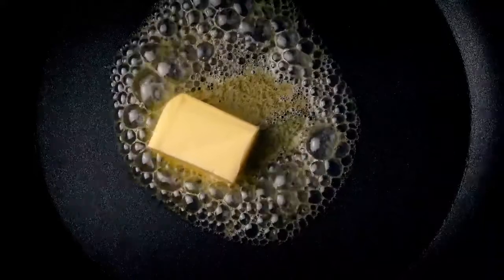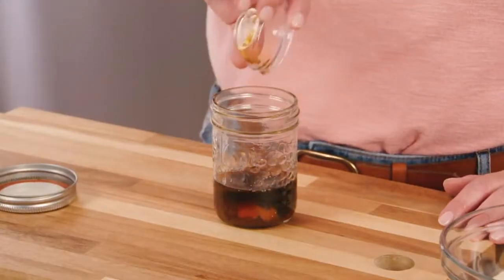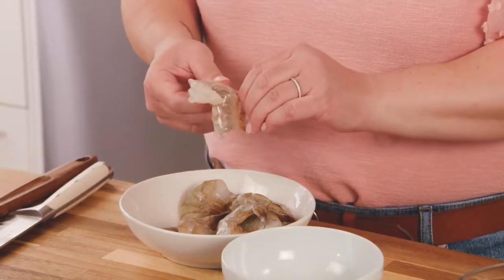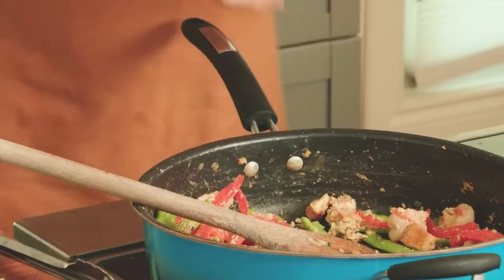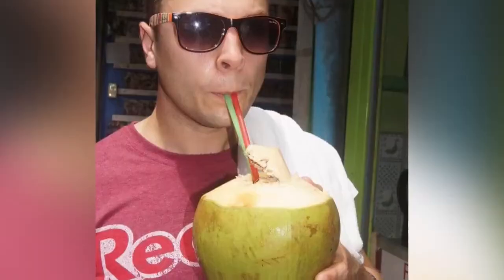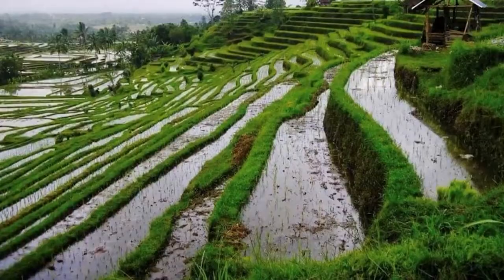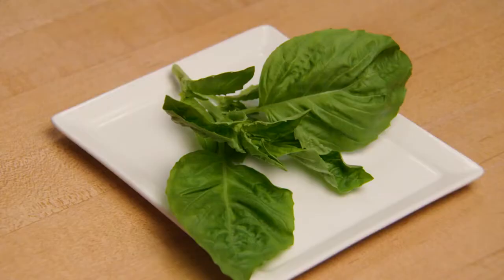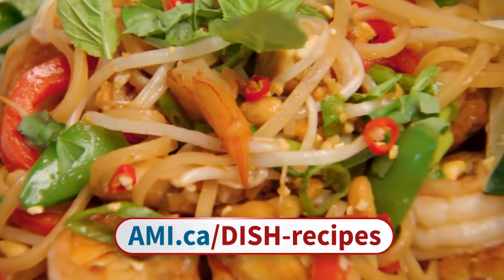Dish with Mary | Season 2, Episode 4: Chef Stephen Barrett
Having visited more than 40 countries, internationally trained and Halifax-based Chef Stephen Barrett shares his recipe for a traditional Pad Thai. Oh, and did we mention that it can be ready in less than an hour?

Mary Mammoliti—a home cook and food blogger who is partially sighted—knows her way around the kitchen. Can she navigate her way through a cook-along with Canadian chefs?

Stream Dish with Mary anytime on AMI.ca or the AMI-tv App.

About AMI